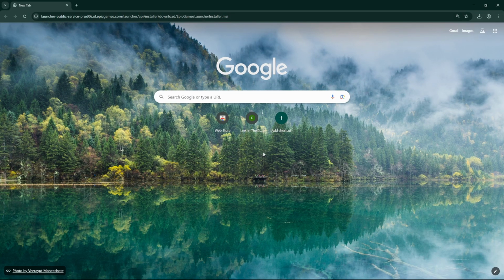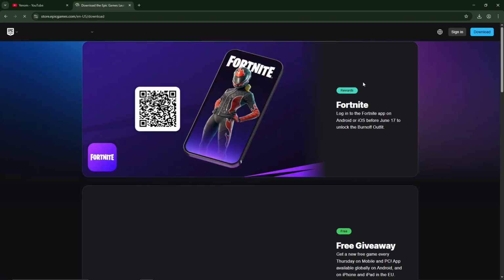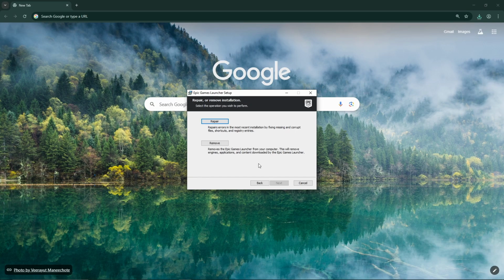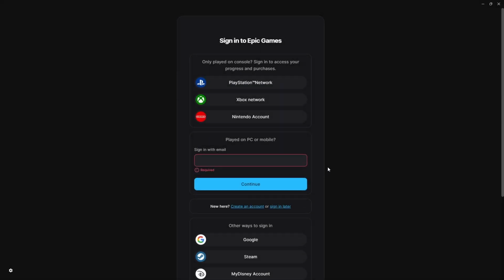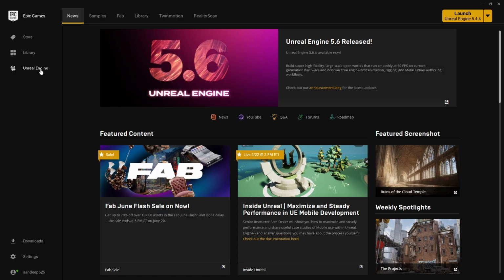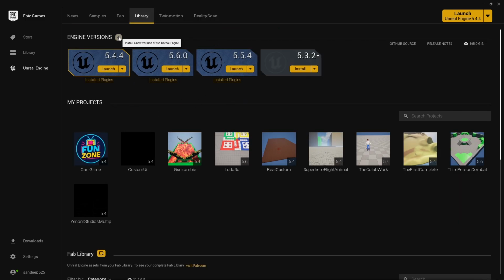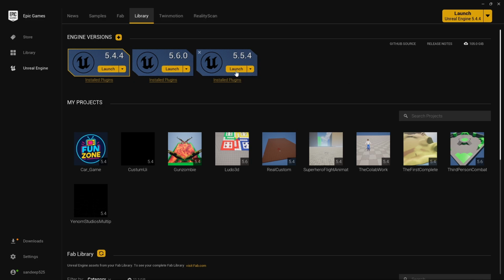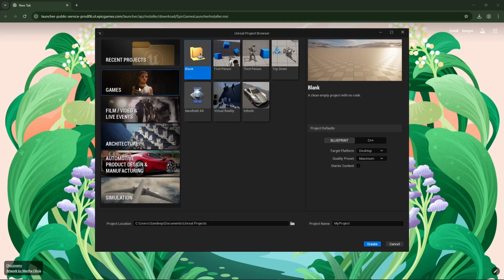Unreal Engine Setup in 1 Minute – So Easy Even a Kid Can Do It!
Want to start making games but stuck at the first step? Don’t worry – this lightning-fast guide shows you how to install and launch Unreal Engine in just 1 minute.

It’s beginner-friendly, super simple, and yes… even a kid can do it!

🚀 What You’ll Learn:

How to install Epic Games Launcher

How to download and install Unreal Engine

Launch your first project

🔧 No experience needed! Perfect for beginners in game development.